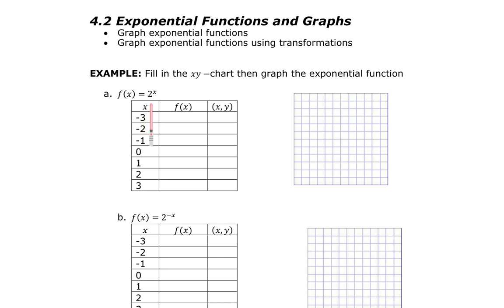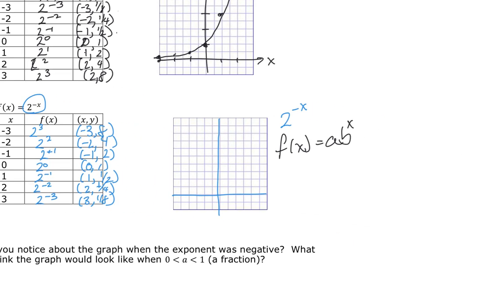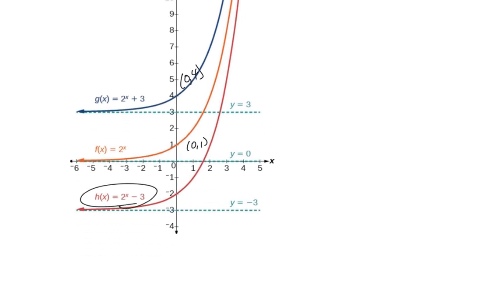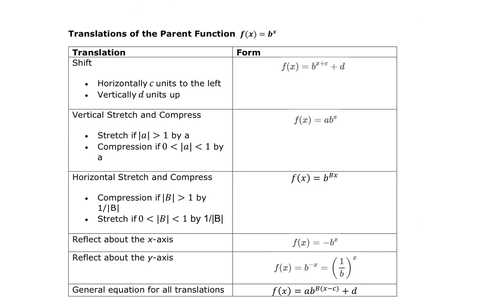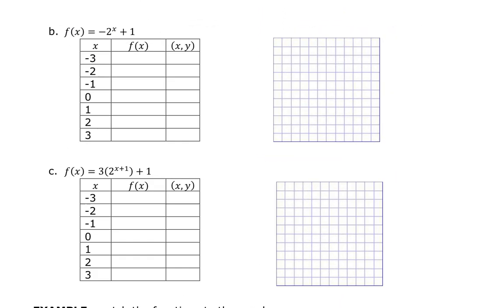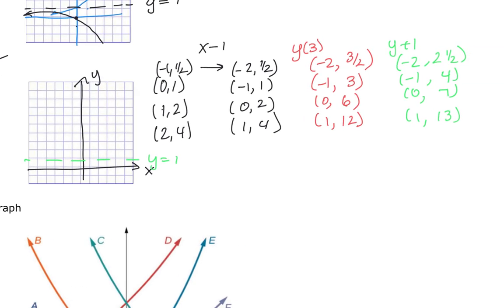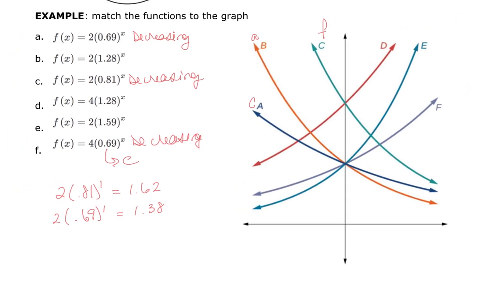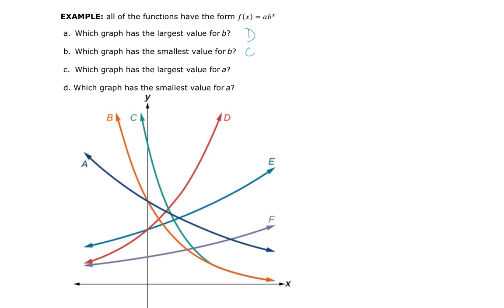MATH&141 Section 4.2